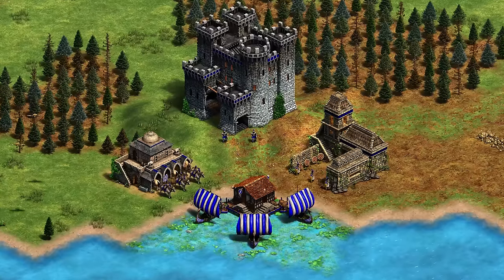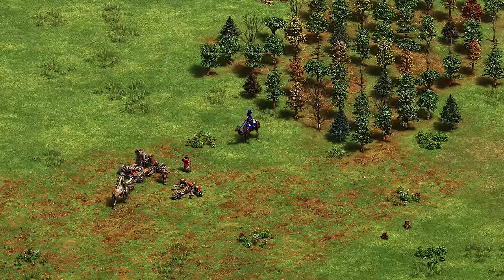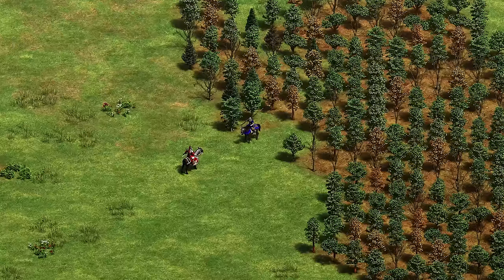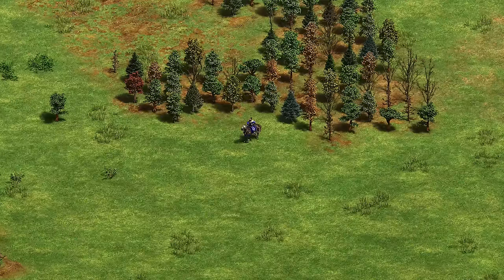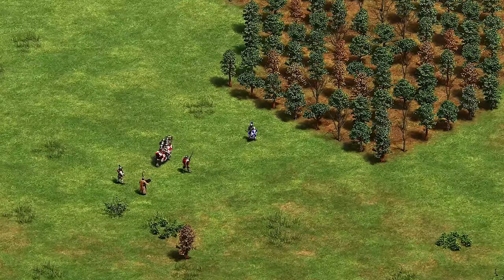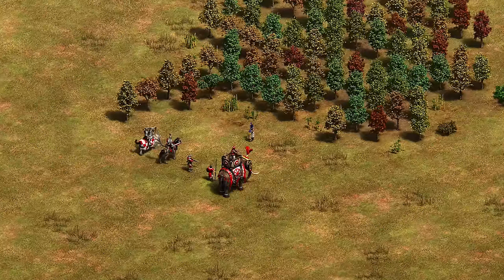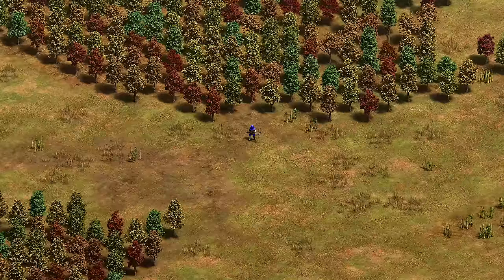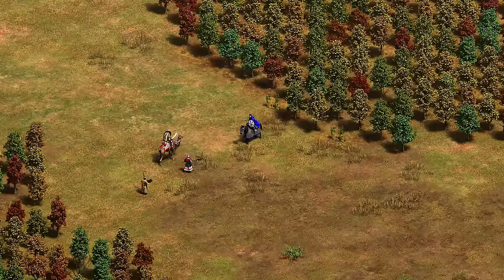How To Counter Every Unique Unit In Age of Empires 2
00:00 Intro
00:40 Aztecs
01:07 Bengalis
01:41 Berbers
02:26 Bohemians
02:53 Britons
03:30 Bulgarians
04:10 Burgundians
04:44 Burmese
05:08 Byzantines
05:41 Celts
06:07 Chinese
06:34 Cumans
06:53 Dravidians
07:15 Ethiopians
07:38 Franks
07:53 Goths
08:23 Gurjaras
09:03 Hindustanis
09:17 Huns
09:35 Incas
10:09 Italians
10:41 Japanese
10:54 Khmer
11:10 Koreans
11:50 Lithuanians
12:18 Magyars
12:31 Malay
12:44 Malians
13:05 Mayans
13:23 Mongols
13:49 Persians
13:57 Poles
14:27 Portuguese
14:57 Romans
15:25 Saracens
15:56 Sicilians
16:17 Slavs
16:39 Spanish
16:59 Tatars
17:29 Teutons
17:43 Turks
17:55 Vietnamese
18:33 Vikings
19:07 Final Talk & Outro